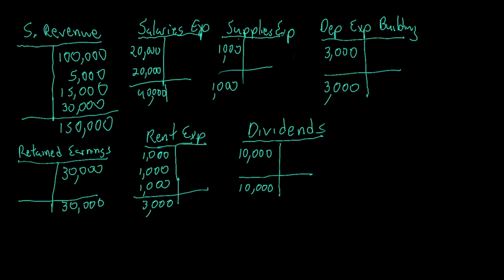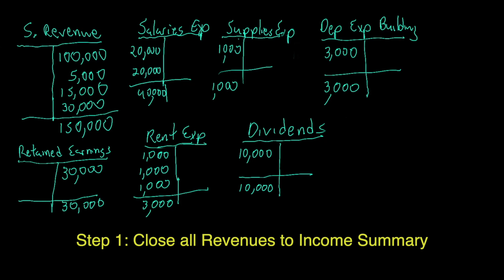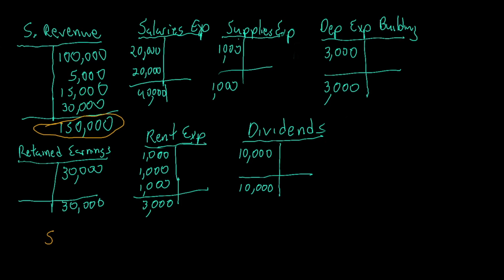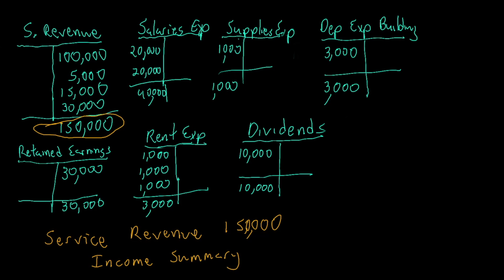Closing Entries SIMPLIFIED: Accounting's Year-End Ritual Explained with Example & Tips!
In this tutorial, you will learn what the closing process is and how to close temporary accounts for the next accounting period. why it's a crucial step in the accounting cycle. A step-by-step example of the closing process, including  closing entries, will also be explained in great detail. So let's Discover how businesses  produce accurate financial statements with the closing process and take your financial knowledge to the next level! 🏆

REMEMBER: Accounting ain't Hard… it’s really a JOKE...Therefore, it’s my full commitment to save you countless hours and money as you learn the punch line!!  Mastering Accounting Principles are key to a fundamental understanding of Business, financial literacy, and wealth💼💰💡!!

00:00 - Intro
00:21 - What is the Accounting Cycle?
01:37 - What is the Closing Process?
03:29 - How to Close Out Temporary Accounts  (Example)
05:50 - How to Transfer Income/Loss (Example)
10:17 - How to Close Out Dividends  (Example)
11:53 - Outro